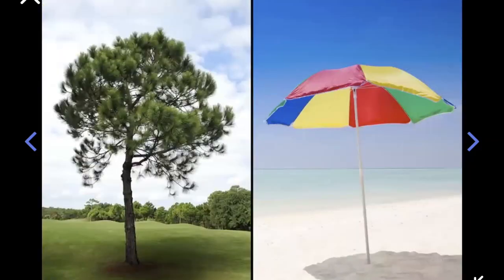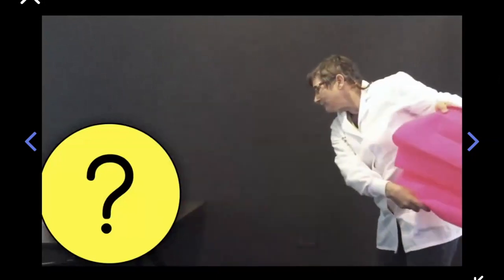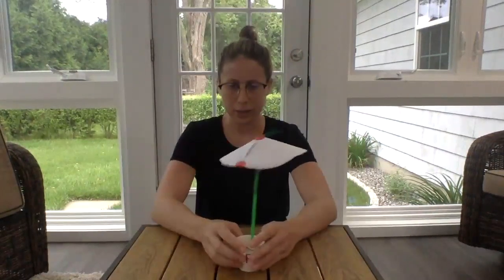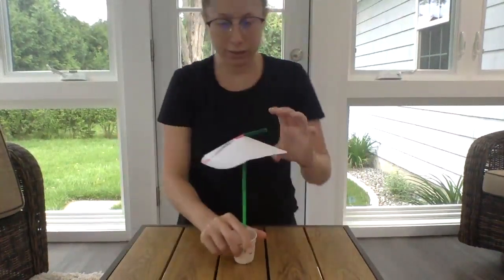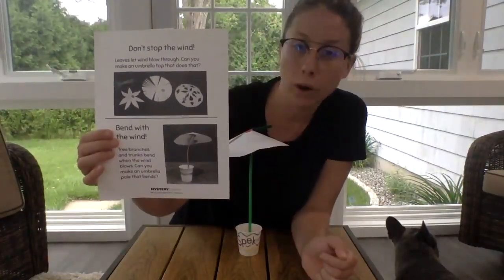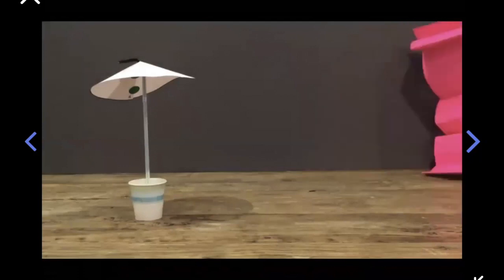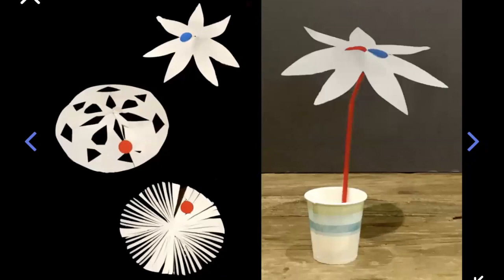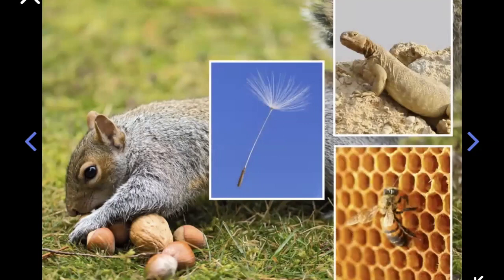Umbrella Engineering (First grade)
Follow along with Ms. Millerick to design and create an umbrella that models the structures of a tree.